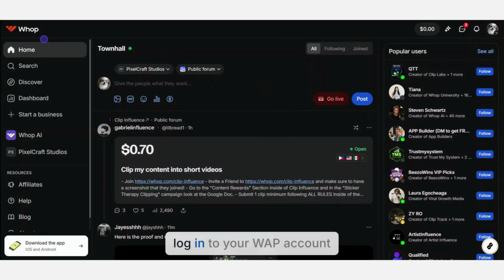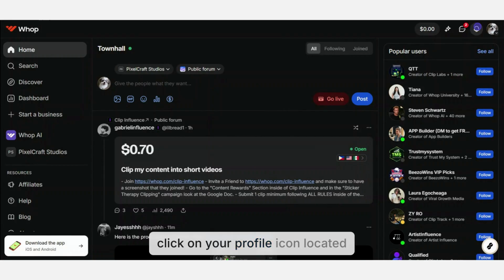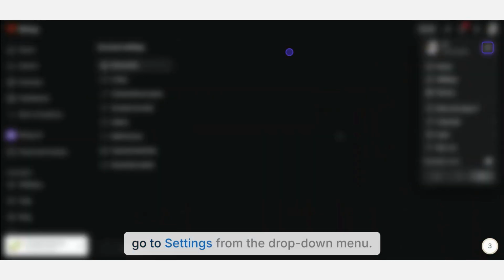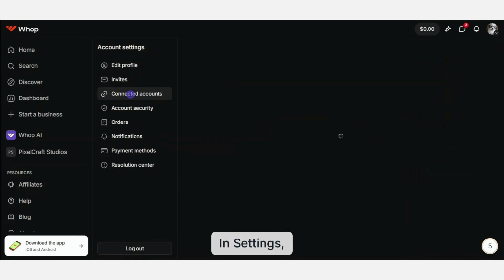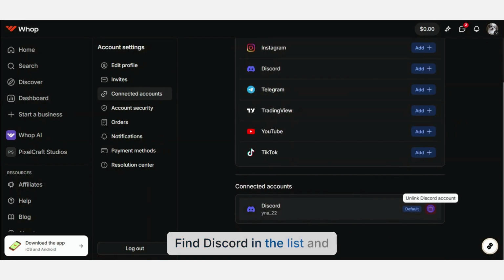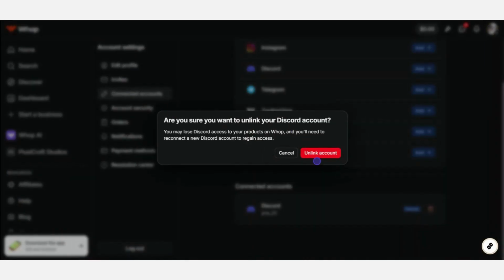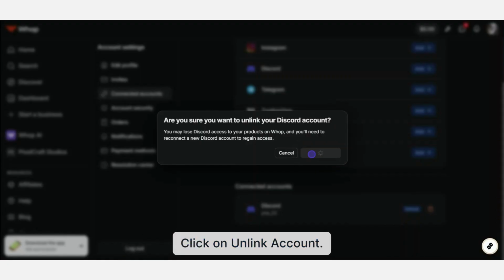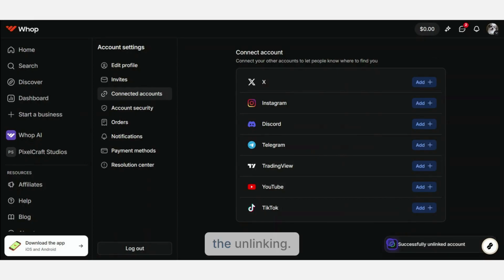How to Unlink Discord From Whop (Easy Guide)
In this video, we discuss how to unlink Discord from Whop using a simple 3-click method. Learn the exact steps to disconnect Discord from Whop, including navigating to settings and connected accounts to remove the integration. Whether you want to unlink your Discord account from Whop or need a full guide to disconnect, this tutorial covers everything.

00:00 Introduction
00:15 Log in to Whop
00:25 Navigate to Settings
00:36 Unlink Discord Account
00:53 Feedback and Conclusion